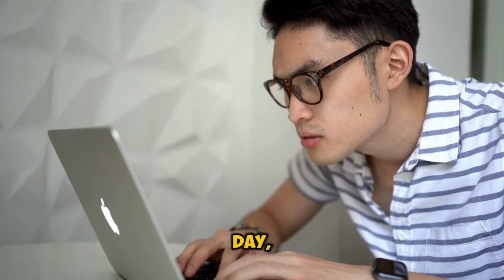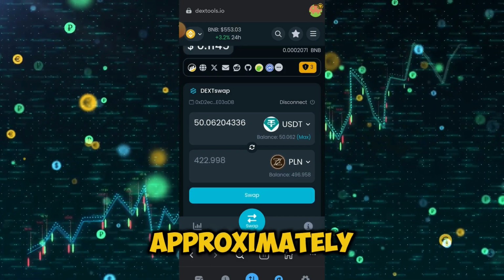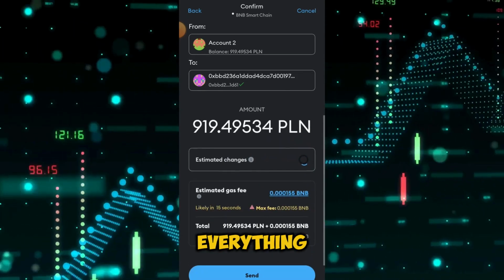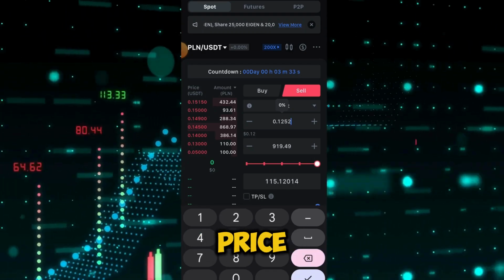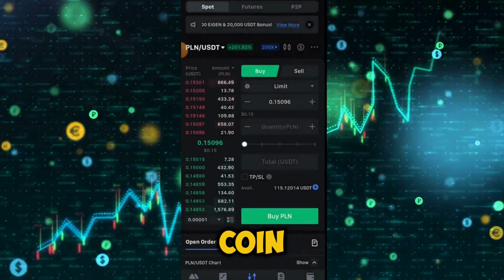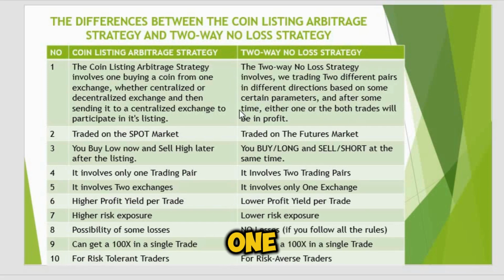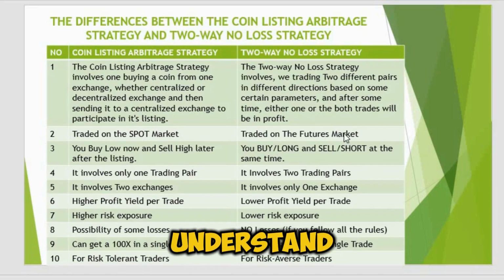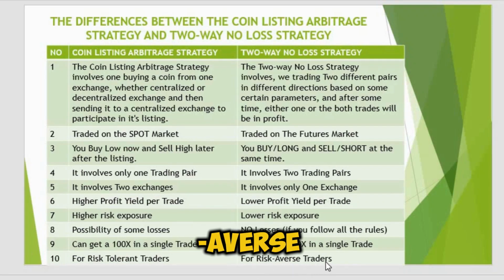COIN LISTING ARBITRAGE VS. TWO-WAY NO LOSS STRATEGY: WHICH TRADING STRATEGY IS BEST?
😍Welcome to James The Trader Channel, In today’s video, we’re diving deep into a comprehensive comparison between two powerful trading strategies: the Coin Listing Arbitrage Strategy and the Two-Way No Loss Strategy. If you're in the crypto or forex world and looking to minimize risks while maximizing profits, this video is perfect for you.

We'll break down the pros and cons of each strategy, discussing key features like risk management, profitability potential, and ease of implementation. The Coin Listing Arbitrage Strategy leverages new coin listings for quick profit opportunities, while the Two-Way No Loss Strategy aims to balance trades.

✔ We now have a bot for the Two-way No-Loss Strategy, get it

✔ You can also get the Coin listing Arbitrage Strategy or signals group

✔Key Points Covered:

✌What is Coin Listing Arbitrage?
✔Pros and cons of Coin Listing Arbitrage in crypto and forex markets
✔How the Two-Way No Loss Strategy works for risk management
✔Pros and cons of the Two-Way No Loss Strategy for consistent earnings
✔Which trading strategy suits different trader profiles

😎Whether you’re a beginner or a seasoned trader, understanding the differences between these two strategies can help you make better trading decisions and find the approach that aligns with your goals.

Here is a summary of Our other Trading Strategies👇

✅ Triangular Arbitrage Signals and Software

✅ Inter-exchange Arbitrage

✅ Two-way no loss Futures trading strategies (2 strategies)

✅ A trading course from Beginner to Pro to make up to 400% profit.

✅ Deriv automated bots, up to 30 premium bots

✅ 75% accurate Futures trading indicator packages.